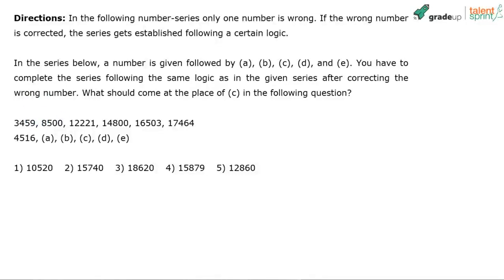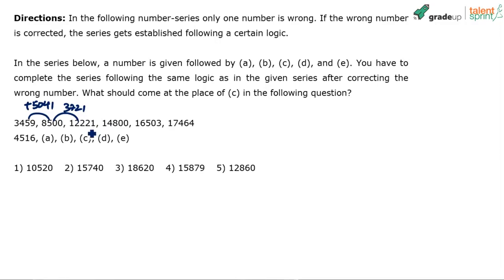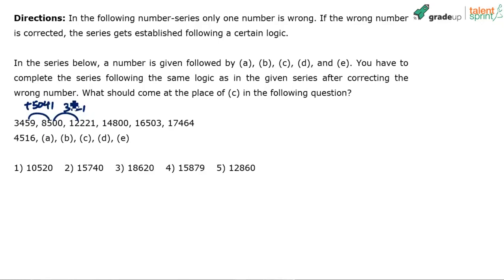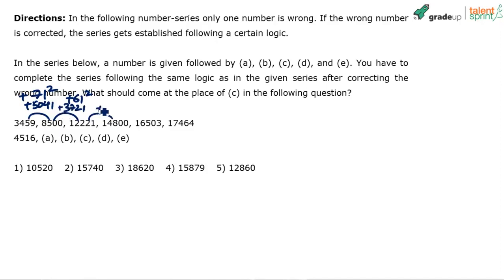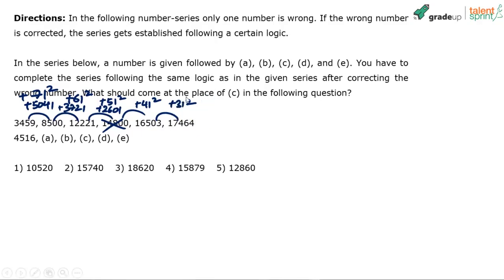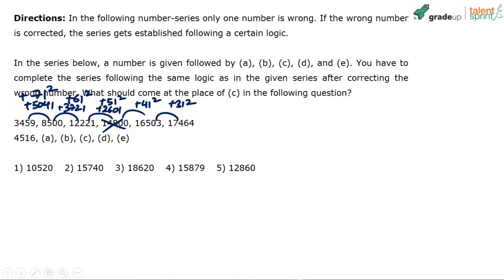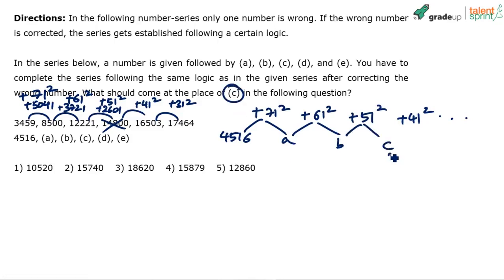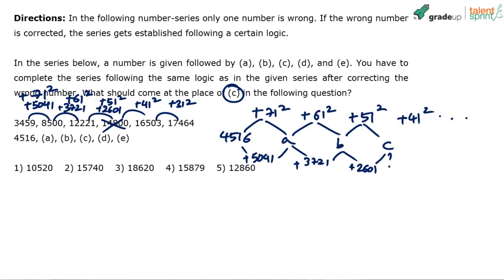Number Series | Advanced Example - 5 | Quantitative Aptitude | TalentSprint Aptitude Prep